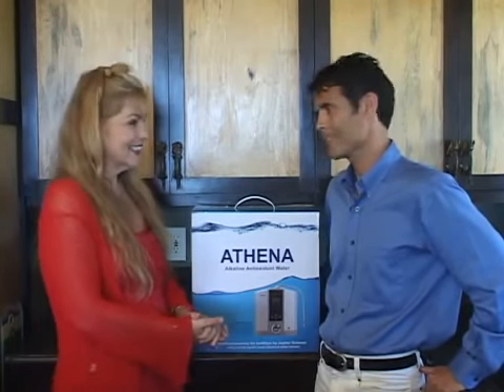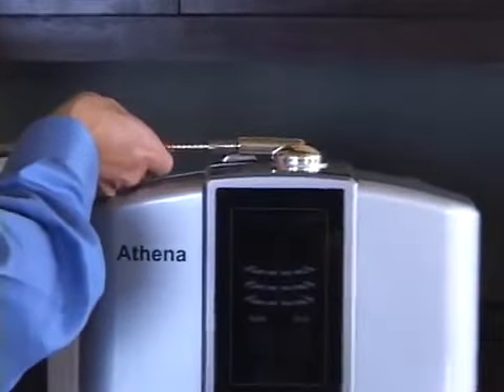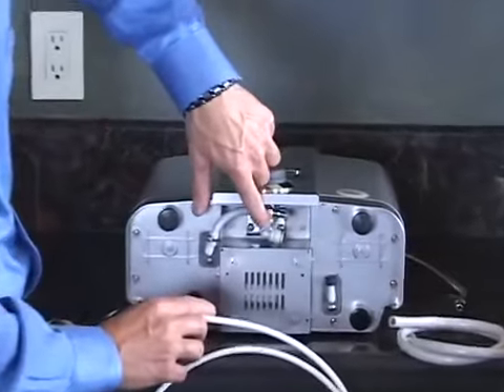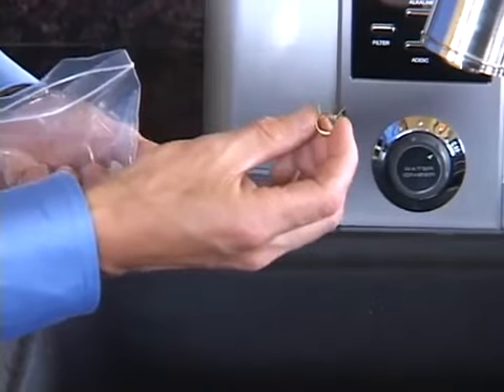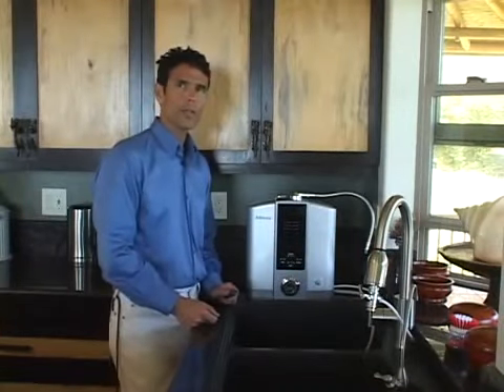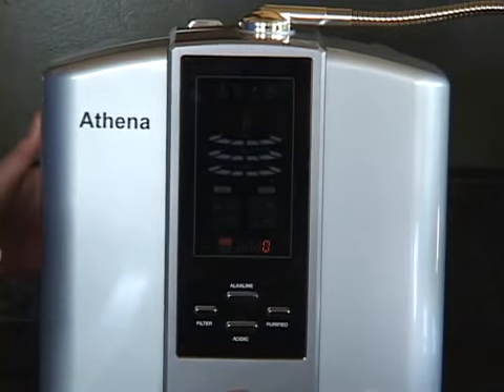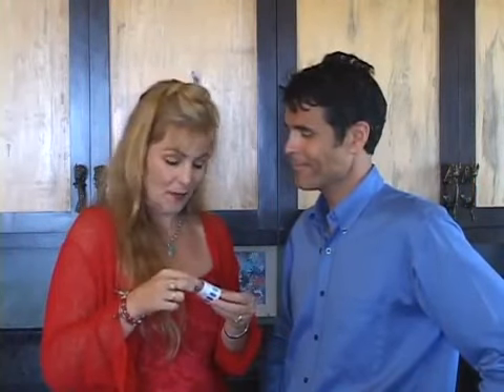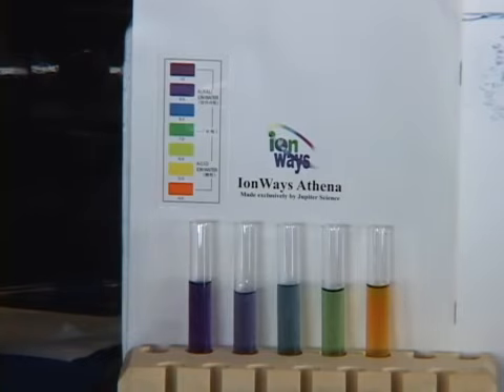ionizator apa AlkaViva Athena JS 205 DVD montare , operare, utilizare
Aparatul filtrare – ionizare apa PREMIUM AlkaViva, ce devine rapid CEL MAI POPULAR IONIZATOR APA din LUME!

    LIDER DOVEDIT SI CERTIFICAT in testele ionizatoare apa efectuate de  laborator guvernamentaul , independent , certificat EPA SUA:
    tehnologie brevetata de ultima generatie  placi ionizare apa electrod MESH plasă
DUBLA filtrare apa interna ; gamă largă de combinații de filtre apa PLUS cea mai buna tehnologie filtrare apa existenta (dovedita si certificata in teste laborator independent, standardele guvernamentale US EPA / NELAP, certificat EPA a filtrelor de apa -click aici.), brevetata , ULTRAWATER oferita GRATUIT, IN PLUS la filtrele apa standard fabrica
    DUBLA auto- curățare interna placi electrod- sistem brevetat   DARC – reducerea depunerilor de minerale (apa dura) – performante ionizare de TOP constante, fiabilitate si DURABILITATA MAXIMA
    Garanție pe viață în SUA/Canada  și minim 5 ani în UE

APROBAT si CERTIFICAT de Ministerul Sanatatii si Bunastarii Japonia & Korea FDA

Include GRATUIT filtru apa ULTRAWATER (filtrare apa de TOTI contaminatii cunoscuti cu acuratete certificata de 99.9%) PLUS un alt prefiltru apa pentru a rezolva alte probleme specifice (microorganisme,sedimente, etc) IN PLUS la filtrele apa standard fabrica.
GARANTIE 5 ANI EUROPA
TRANSPORT GRATUIT IN EUROPA
SET FILTRE APA GRATUIT( 2 ULTRAWATER sau CONFIGURAT FUNTIE DE NECESITATILE UTILIZATORULUI plus 1 protectie apa dura), IN PLUS la filtrele apa din fabrica

Testati-l gratuit 30 zile sau banii inapoi!

Plata in RATE FIXE, FARA dobanda, DISPONIBILA si CONFIGURABILA DUPA POSIBILITATI INDIVIDUALE.
CONTACTATI-NE PENTRU DETALII!